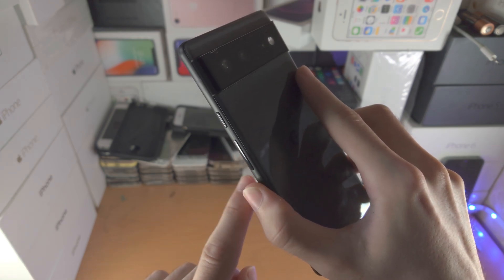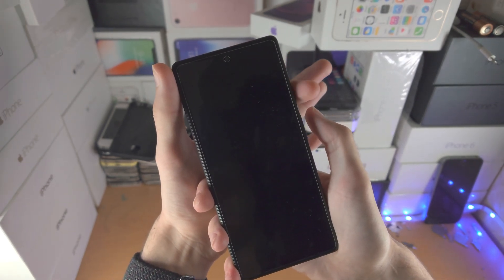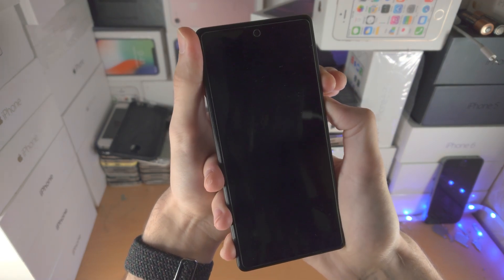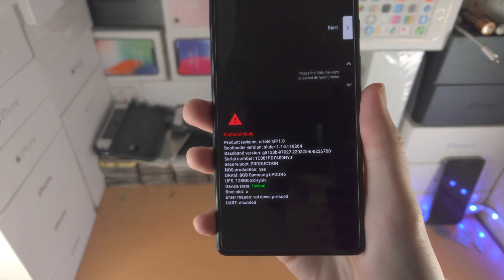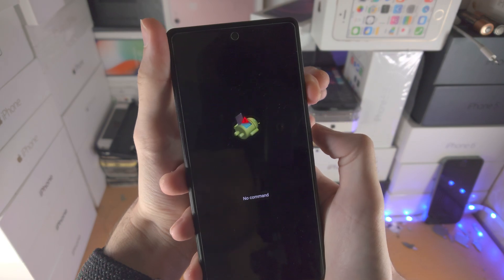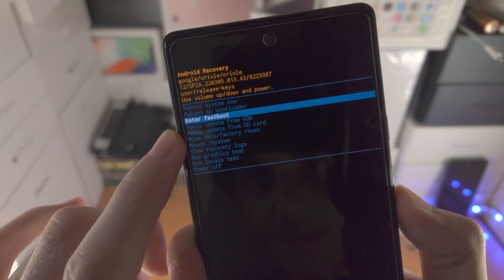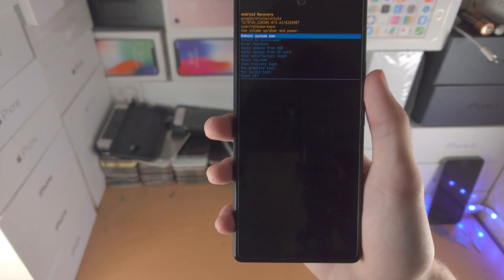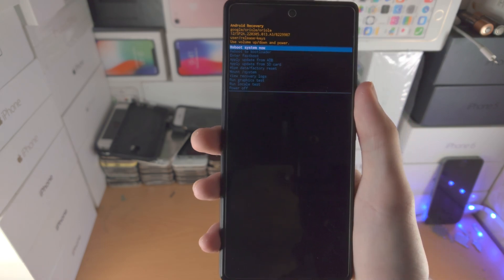How To Unlock Pattern Lock on Google Pixel 6 / 6 Pro [if you forgot]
Google Pixel 6 remove pattern lock if you forgot it | How to unlock pattern lock on Google Pixel 6 or 6 Pro! Do you own the Google Pixel 6 Series and want to unlock pattern lock? If so, this video is for you! I will teach you how to unlock pattern lock on Google Pixel 6 or 6 Pro in this tutorial. By the end of this guide, you will know how to unlock the pattern lock on Google Pixel 6 or 6 Pro, even if you forgot the pattern combination!